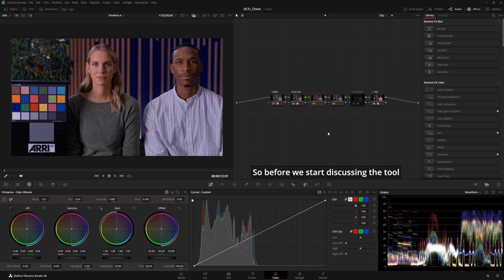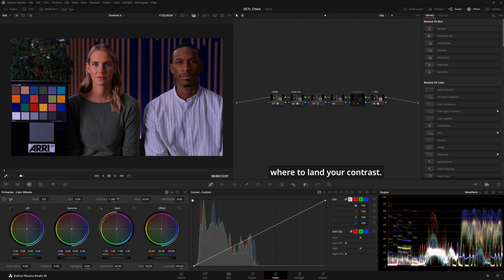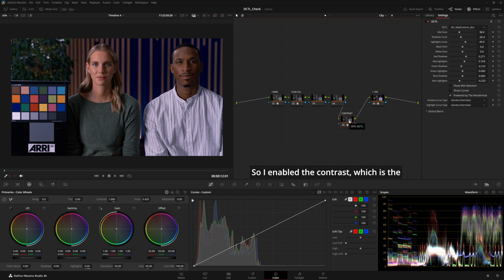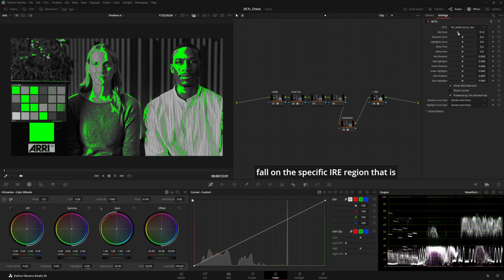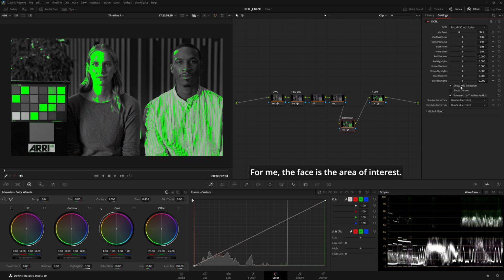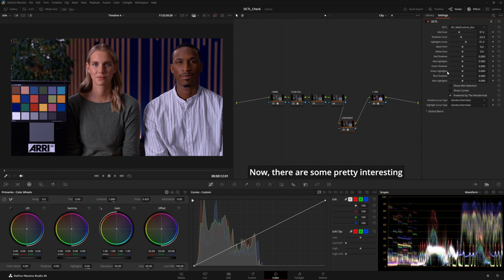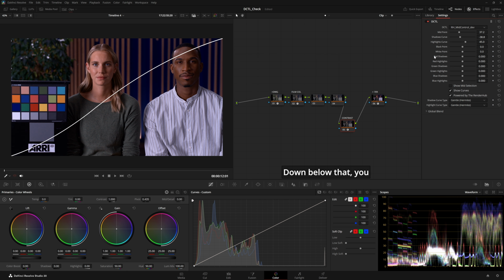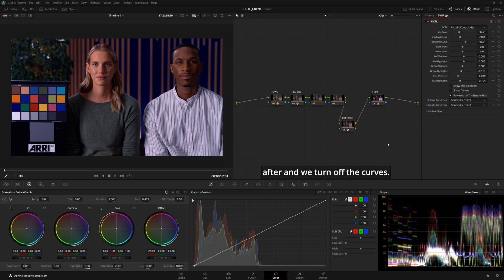A Genius Way to Adjust Contrast in DaVinci Resolve (Free DCTL)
Timestamps:
0:00 - The problem with standard contrast
0:38 - Introducing RH Mid Control
1:14 - How to lock your Midpoint (Pivot)
1:54 - Protecting Skin Tones (Demonstration)
2:30 - Advanced Curve Types
3:06 - RGB Split Toning Technique

I wrote a code to fix the one thing I hated about the standard Contrast tool: the lack of precision.

RH Mid Control is a free DCTL that gives you a visualizer for your contrast pivot. Stop guessing where your midpoint is—see it, lock it, and grade faster.

Features : ✅ Exact IRE targeting ✅ "Show Model" Visualizer ✅ Built-in Split Toning